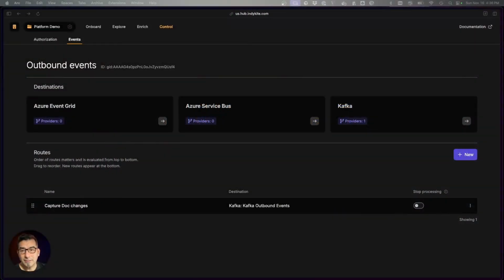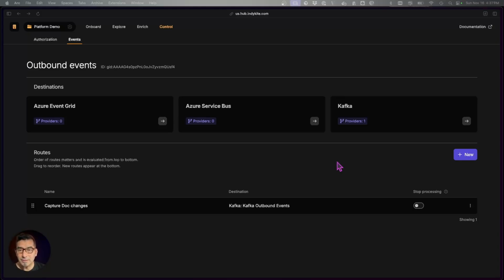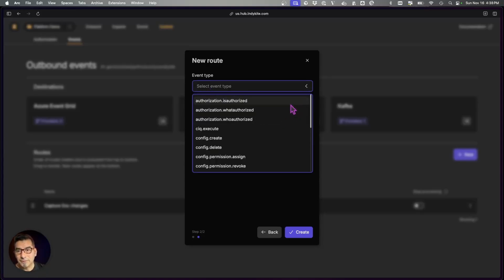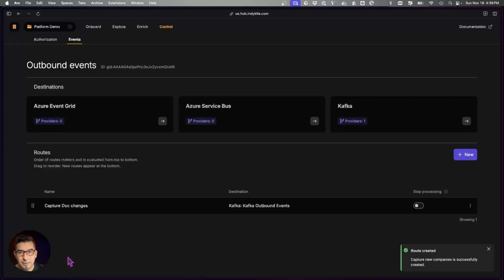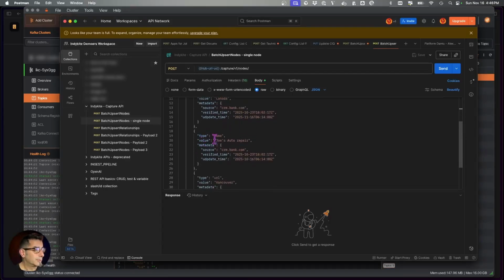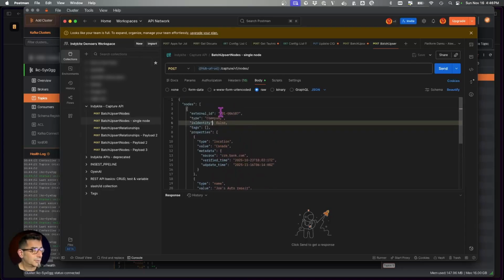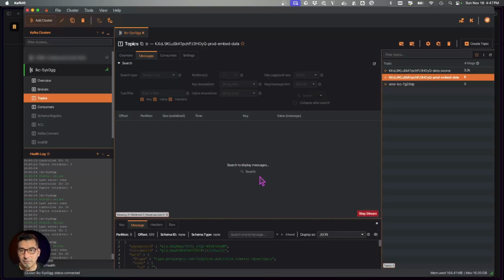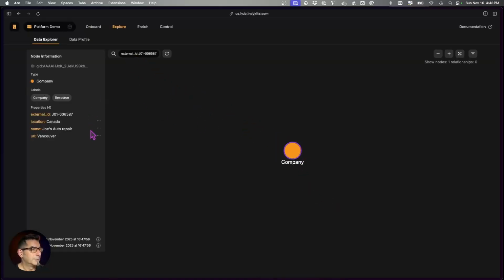How to stream data change events to external systems